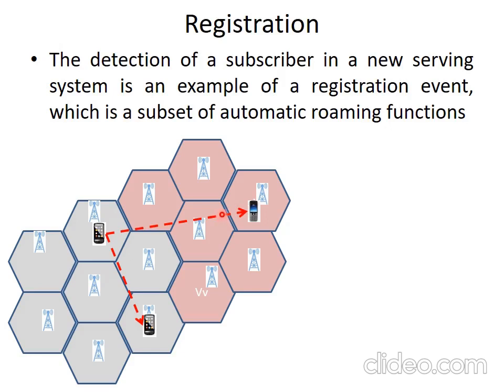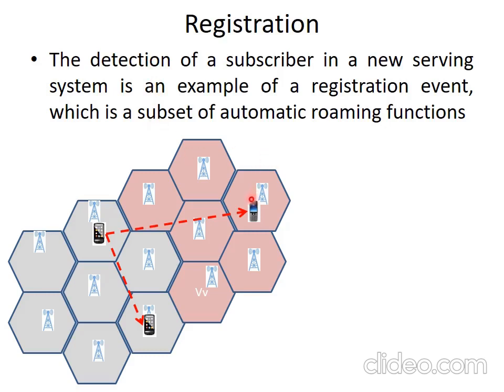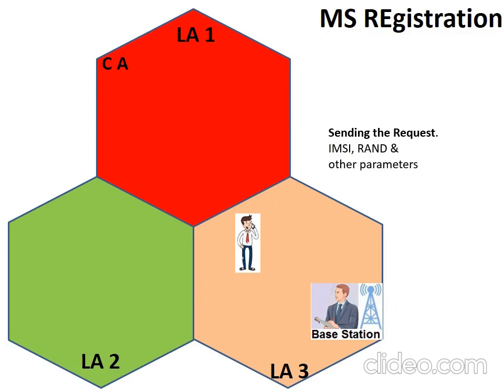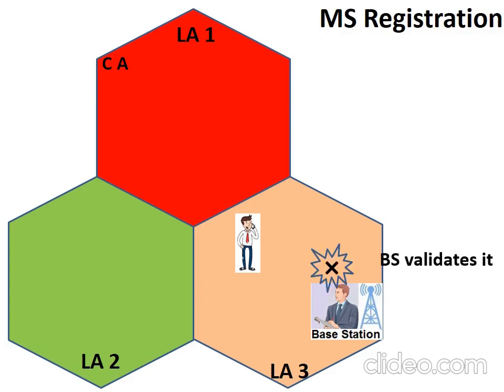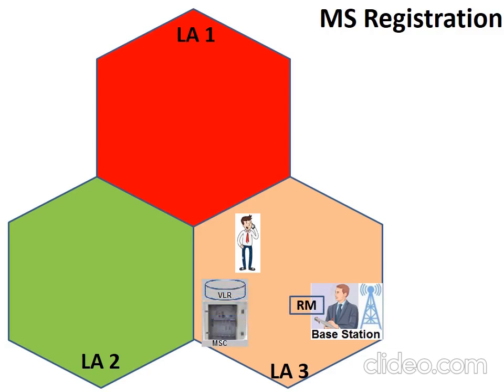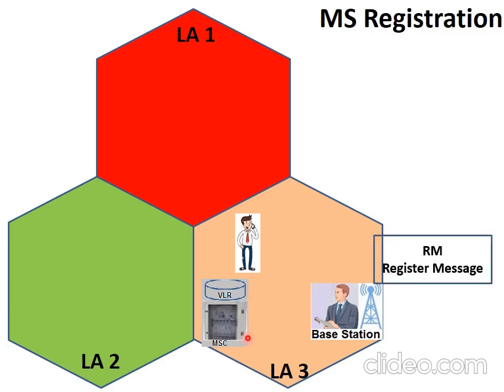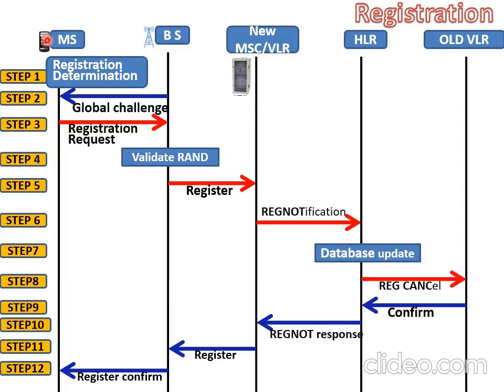06EC6028-M Tech-Mobile registration-Dr. Perumal Sankar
06EC6028-M Tech